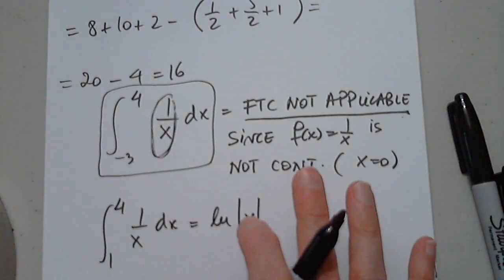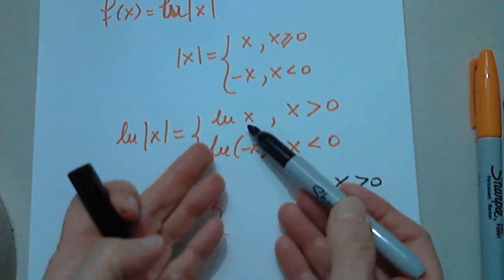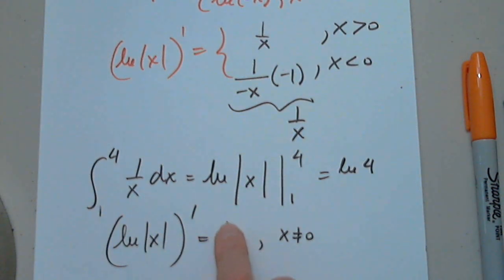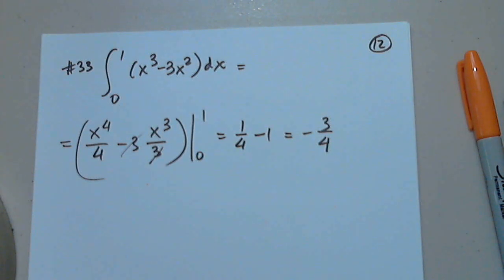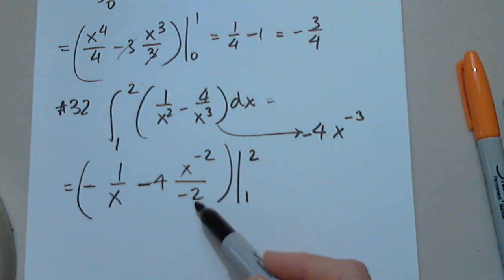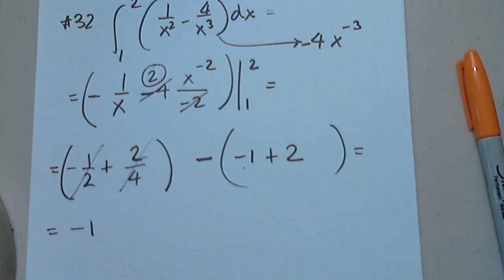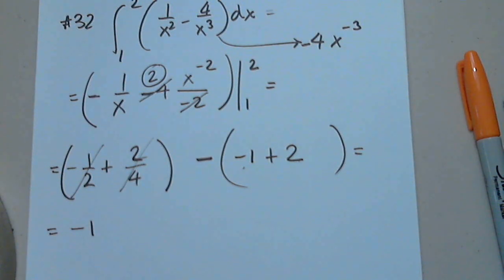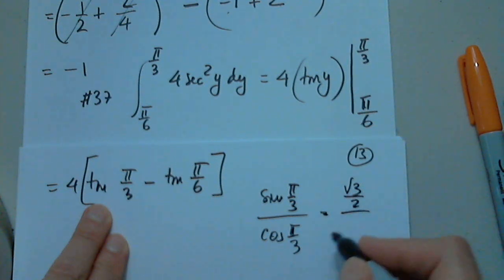MAT 191 CHAPTER 5 PART 4 AUGUST 7